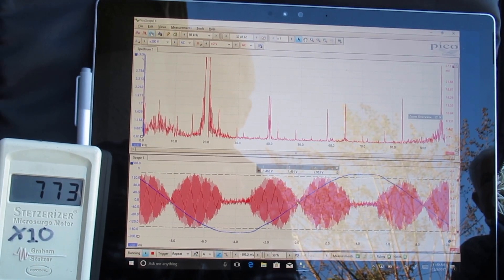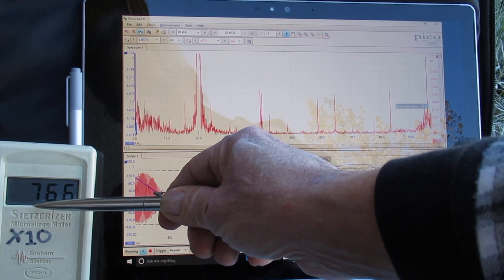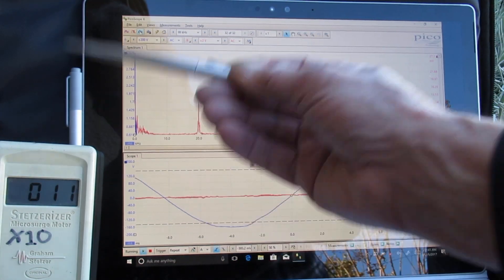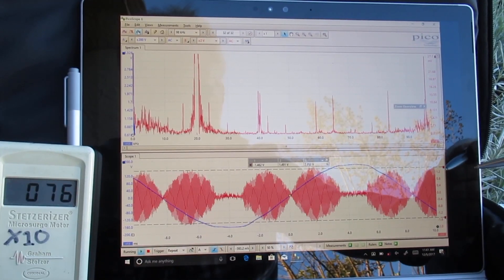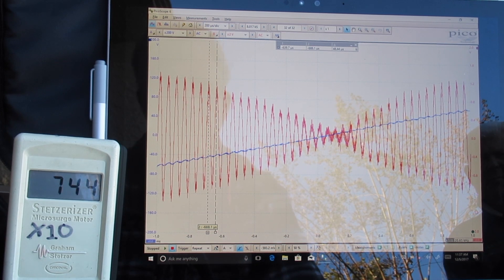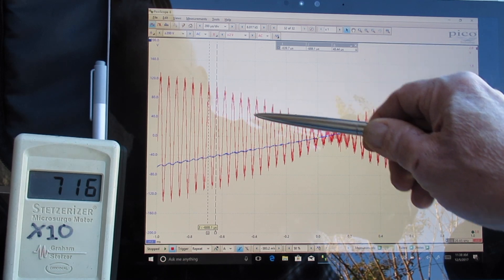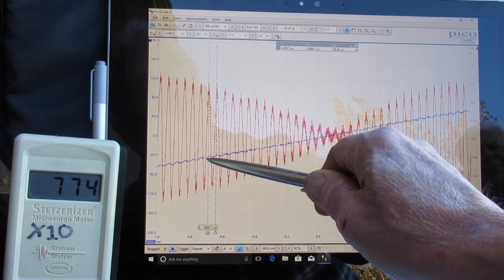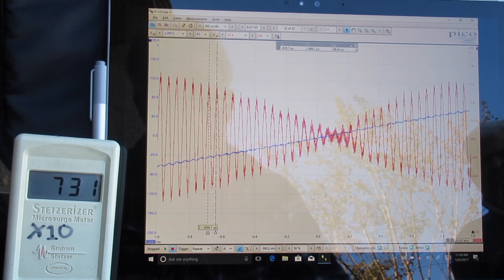Solar City "Aurora-Power One" Solar Inverter Creates Dirty Electricity In Elk Grove Ca 2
Power One Aurora Inverter
This make and model of string solar inverter produces some of the highest levels of dirty electricity (DE) I have measured.  Other inverters produce much less dirty electricity.

A different Inverter I tested makes no DE over 10 KHz and actually reduces readings on a Stetzer Meter.  The off grid OutBack solar Inverter/Charger created much more DE and made me sick on each of two separate days I was onsite for testing.

The common name of this dirty electricity producing inverter is Aurora (label on the front) or Power One on the specification detail decal (on the side).

I have measured three of these inverters and in two cases the residents next door or occupants in the house with the inverter have developed peripheral neuropathy or ocular melanoma (eye ball cancer).  In one case where my client lives next to a house with this inverter the client has peripheral neuropathy, ringing in the ears, pressure in the head and severe joint pain while at home and recovers when away.  Another time this client felt well in their house was when the Power One inverter next door was OFF for three days.

Please see these other videos I made of Aurora or Power One labeled inverters for additional details on the frequency and magnitude of dirty electricity that they produce and conduct not only onto the circuit wiring of the house the inverter is on but also into the wiring of nearby homes that share the same transformer.  Dirty electricity created at one house conducts to and can be measured at very high levels several homes away as long as they share the same utility transformer or other conductive connections.

Dirty electricity is easily shared between homes sharing the utility transformer.  If your house or a house served by the same utility transformer have any solar inverters it is highly advisable to have it tested professionally for Dirty Electricity (DE) and High Frequency Voltage Transients (HFVT).

Proper equipment and test procedure must be used or the DE will not be detected or measured: utilities and solar companies do not generally have this ability or want to. This DE may be able to be filtered and, if so, that should be done before negative health symptoms occur.